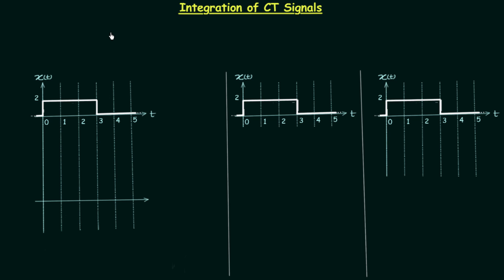Integration of Continuous-Time Signals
Signal and System: Integration of Continuous-Time Signals
Topics Discussed:
1. Graphical method of integrating signals.
2. The mathematical method of integrating signals.
3. Integration according to barriers.
4. Example of signal integration.